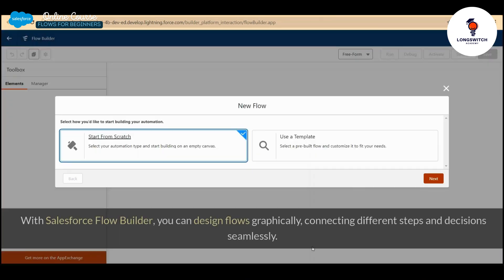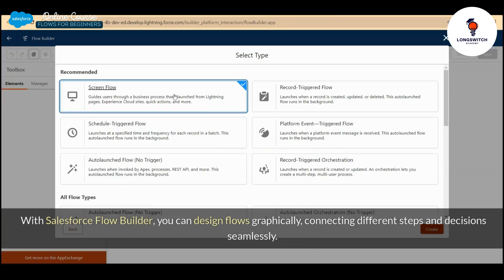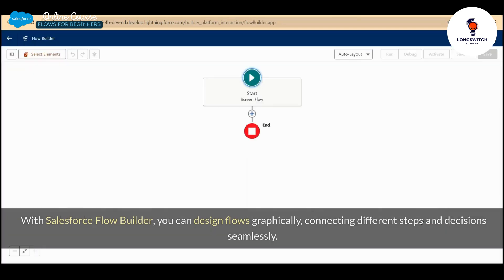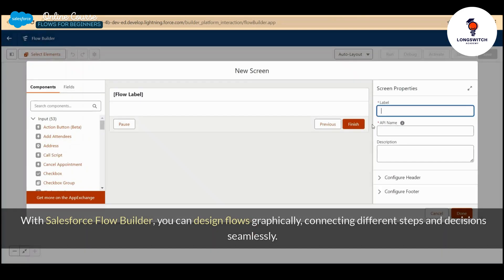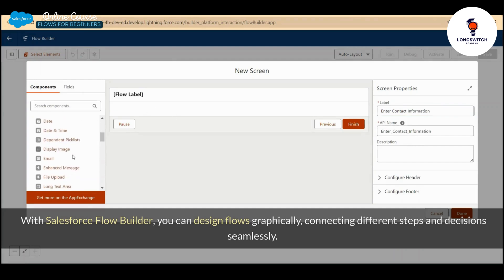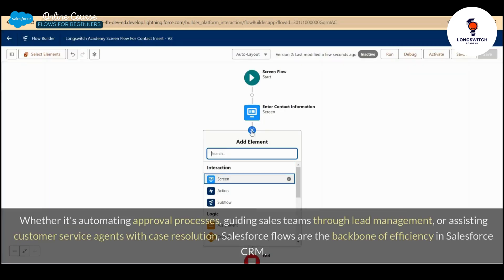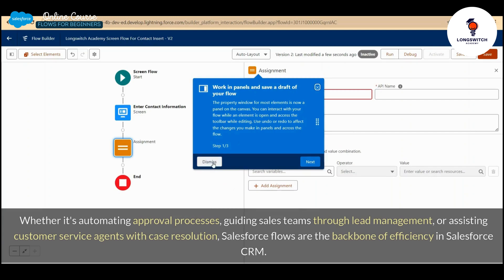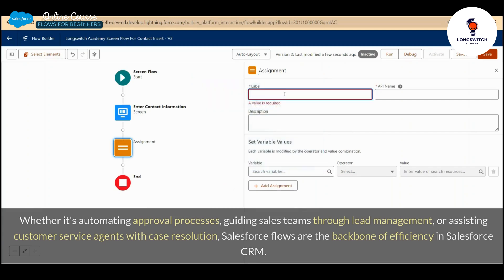Course Introduction: Salesforce Flows Essential Training for Beginner | Longswitch Academy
Welcome to the Longswitch Academy's Salesforce Flows for Beginners course!

This video introduces you to the basics of Salesforce flows, a powerful tool to automate business processes and streamline workflows.

Whether you're new to Salesforce or looking to enhance your skills, this course will guide you through the essentials.